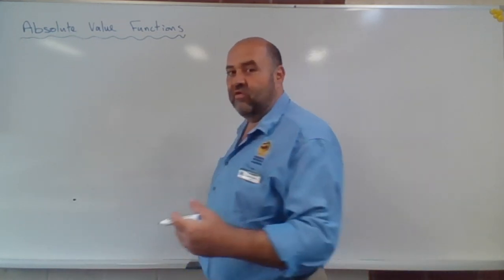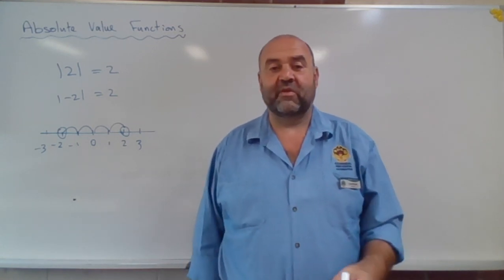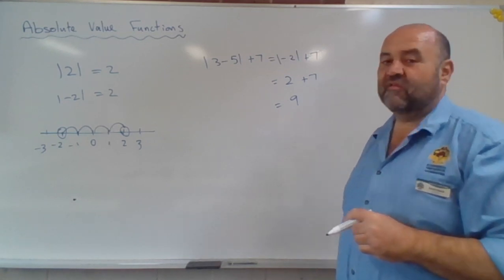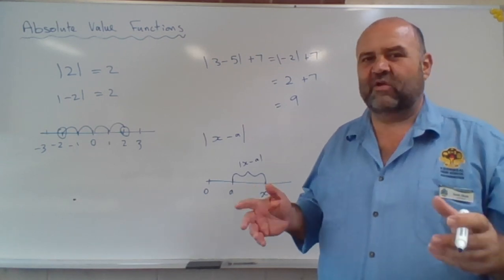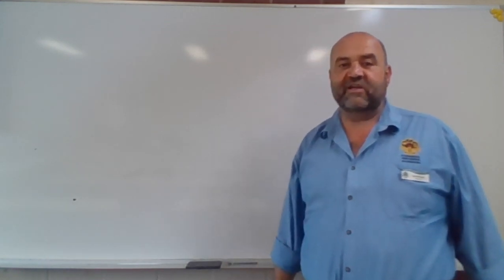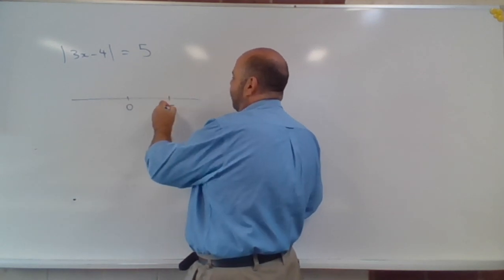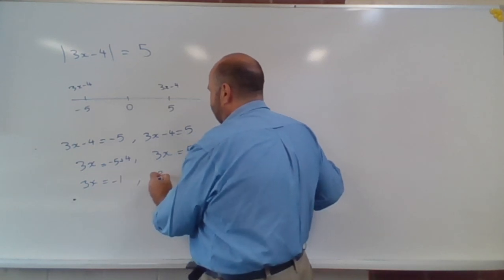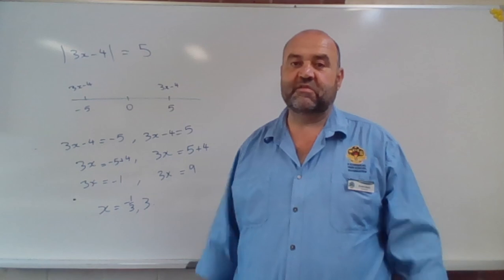Introduction to Absolute Value Functions (review of equations)